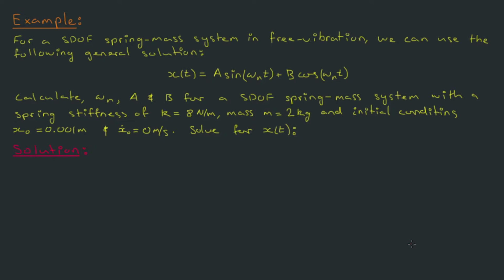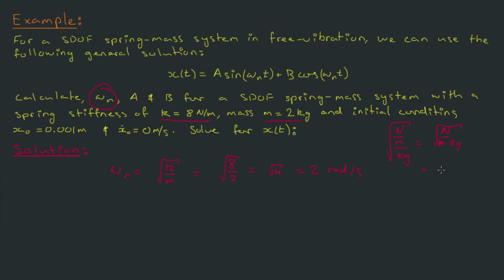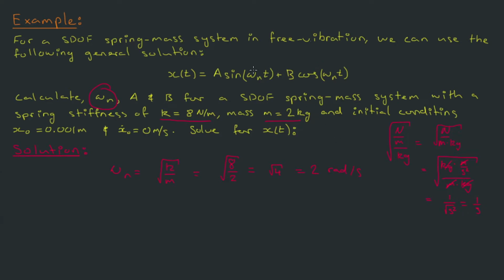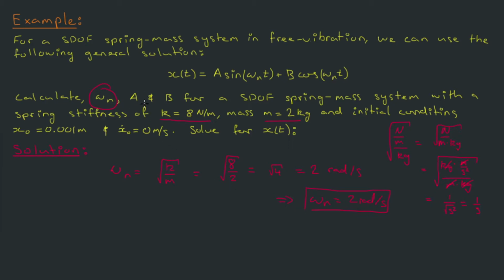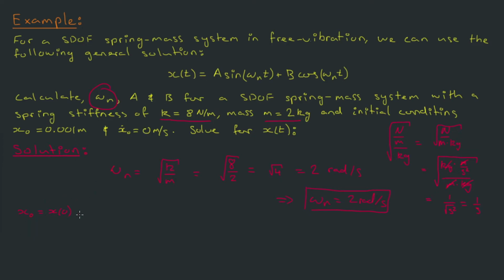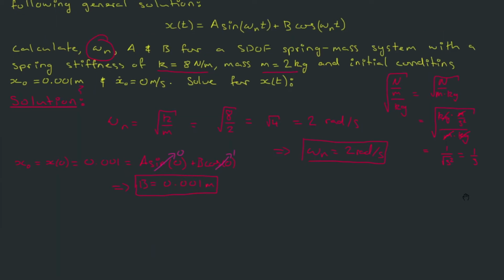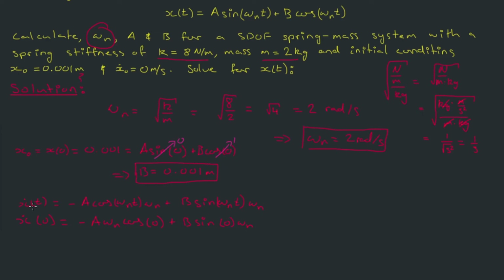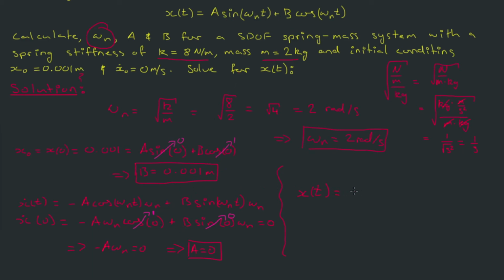Spring-Mass Analysis Example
Welcome Everyone! In this video I do a simple example of a SDOF spring-mass system in free vibration. This example has foundational concepts for all vibrational analysis and builds the for understanding of how to solve vibration problems.